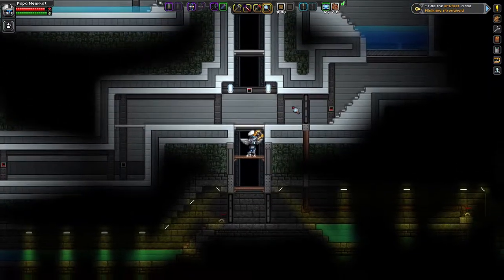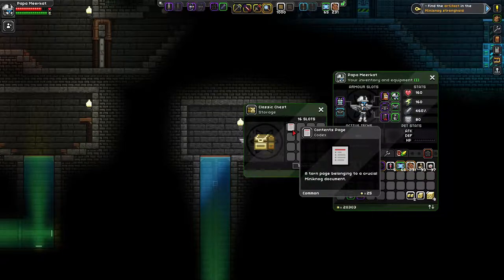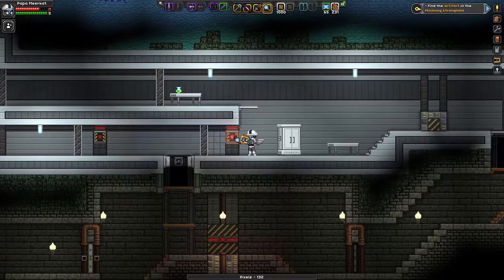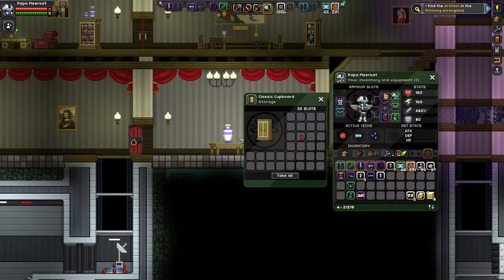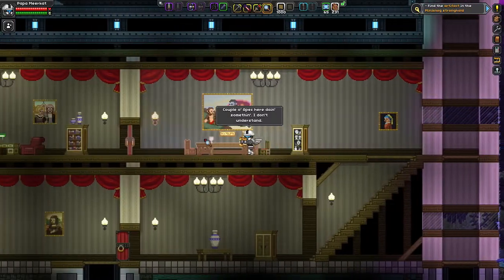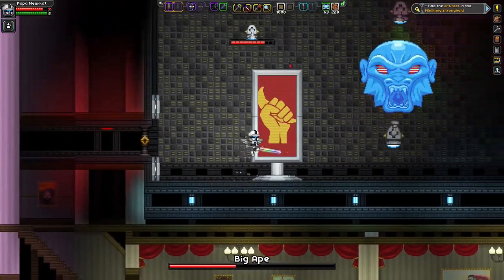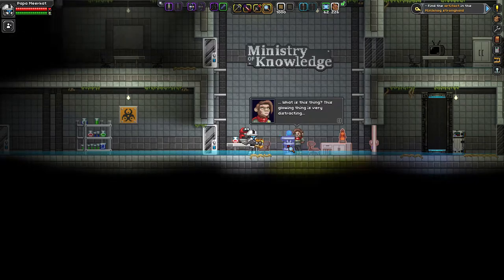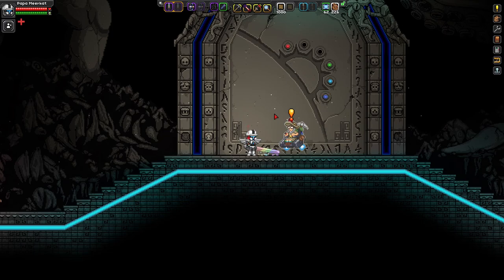Starbound EP 25. Miniknog base and Big ape boss fight.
Starbound is a side scrolling adventure game in a huge universe
with diverse range of planet's to explore with base building and ship upgrading farming and building a crew for your ship. In this let's play I will take my time to enjoy the game.
Welcome back meerkat nation in this episode I so some more story progress with the raid of the Miniknog base and the Big ape boss fight did i get the next gem?
Starbound rated teen for
Fantasy violence
Use of alcohol
Edited by:Papa.Meerkat.
Intro and end screen by:Papa.Meerkat and his son's
Thumbnail art by:Papa.Meerkat and My son's.